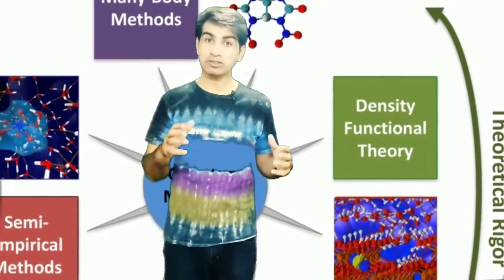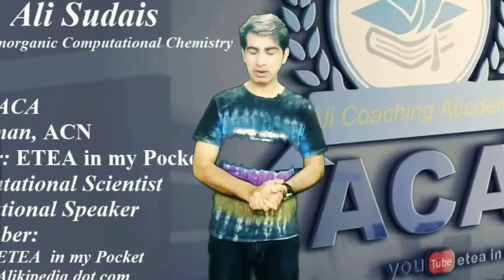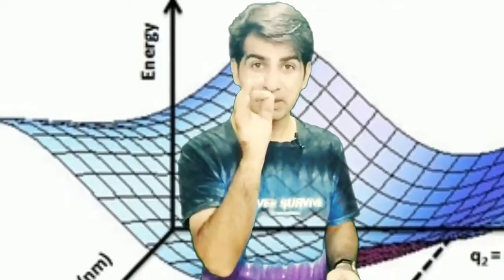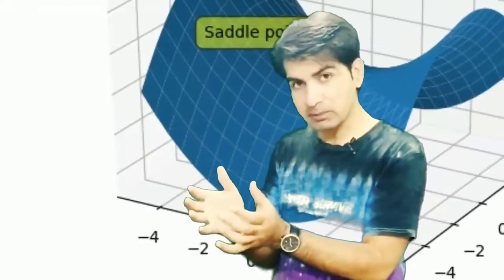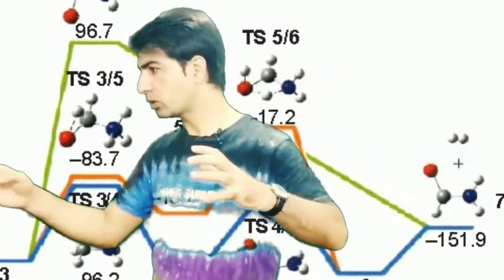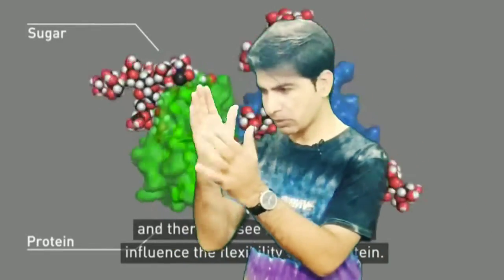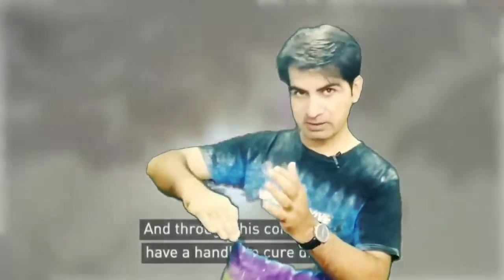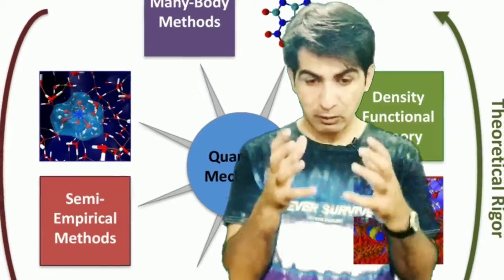Computational Chemistry overview